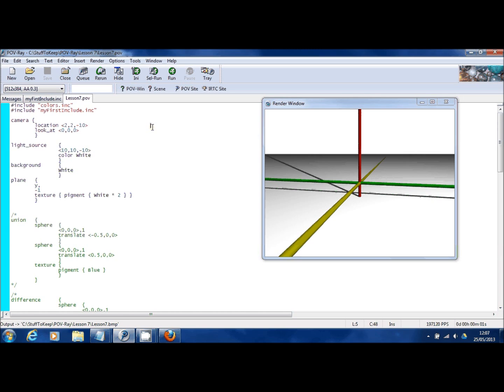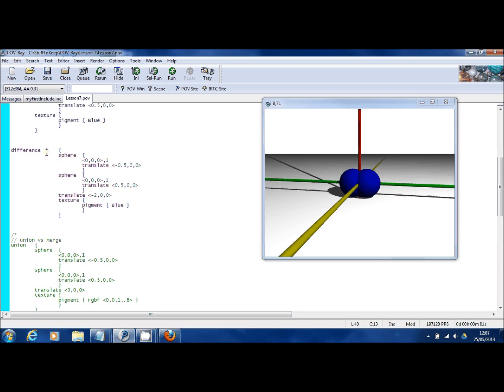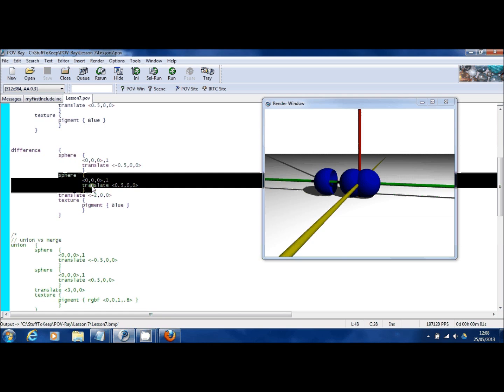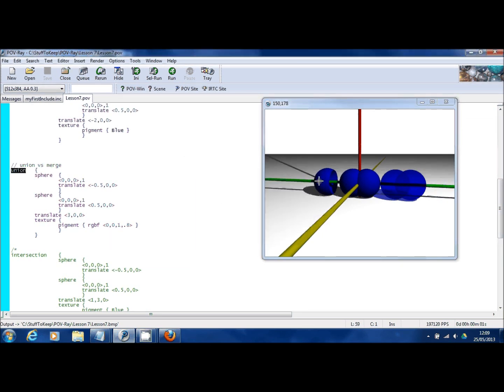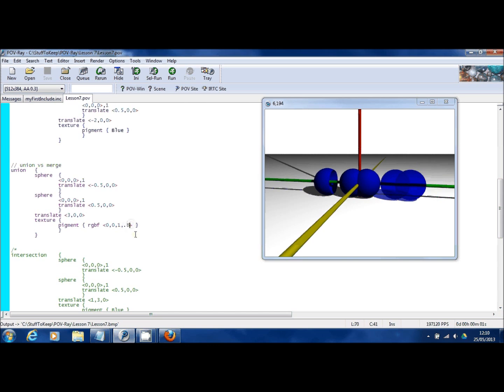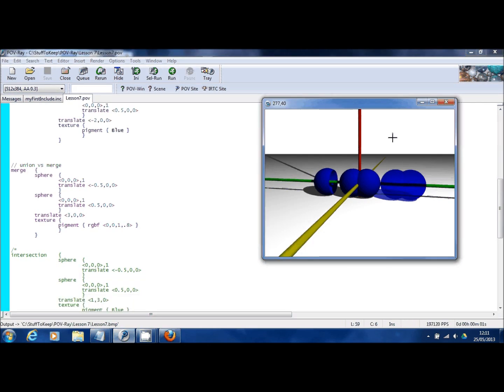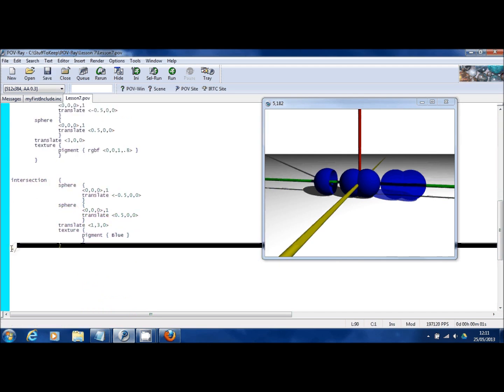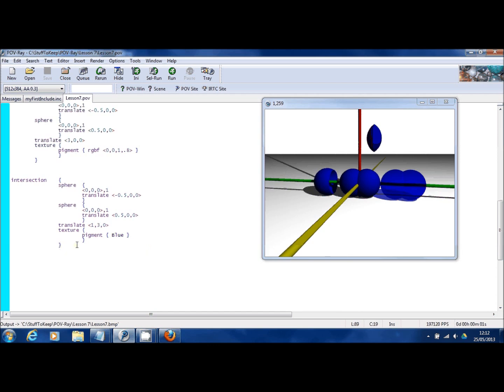How To POV-Ray Lesson 07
In this lesson I introduce all of the CSG (Constructive Solid Geometry) commands: union, difference, merge and intersection. We also get a glimpse of the rgbf command for creating a semi transparent pigment.